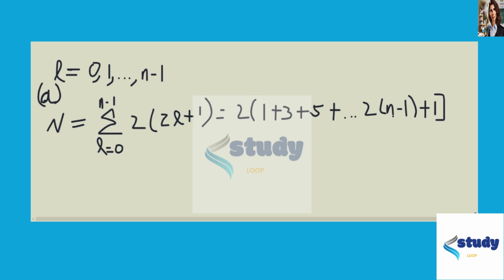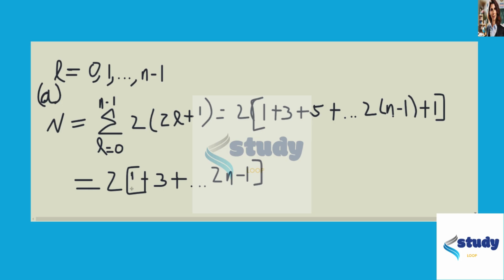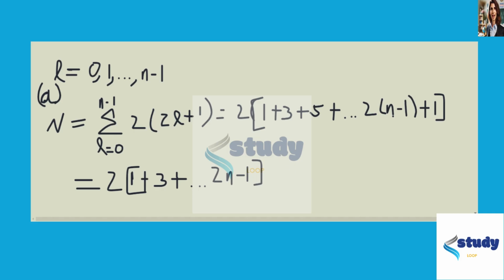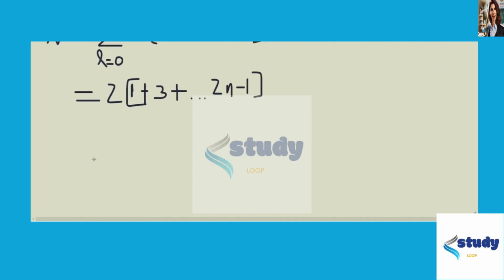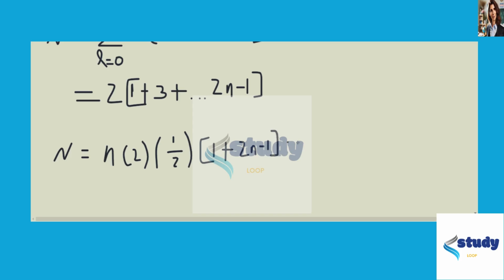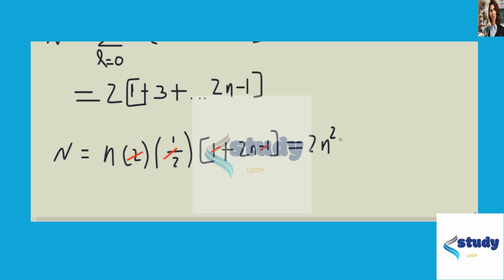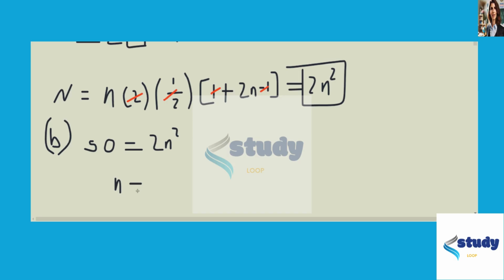Show that the total number of atomic states (including different spin states) in a shell of principa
Show that the total number of atomic states (including different spin states) in a shell of principal quantum number is 2 Hint : The sum of the first integers is equal to (b) Which shell has 50 states?